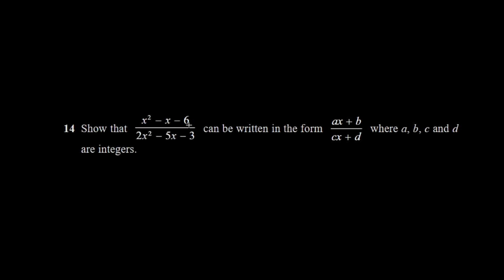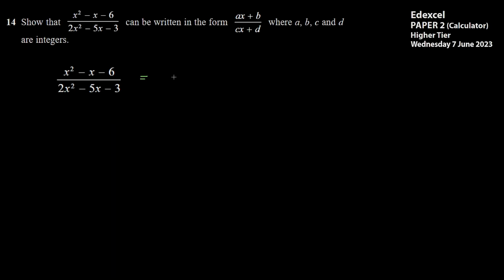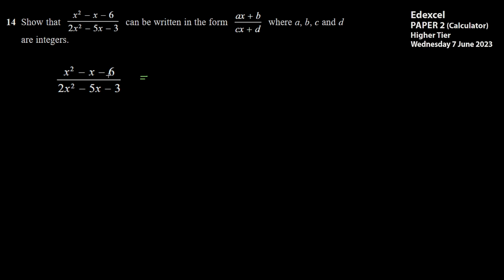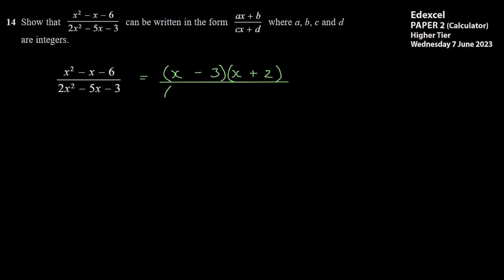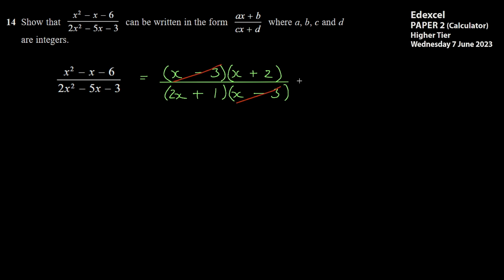P2 Q14 Algebraic Simplification Edexcel GCSE June 2023